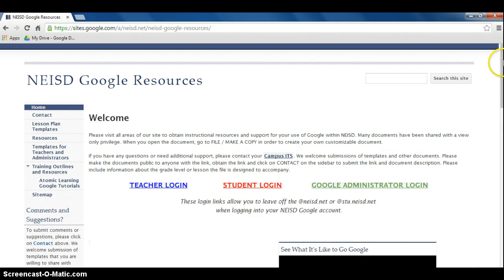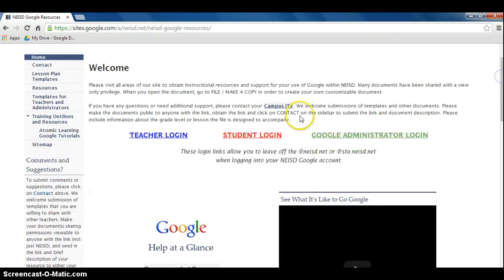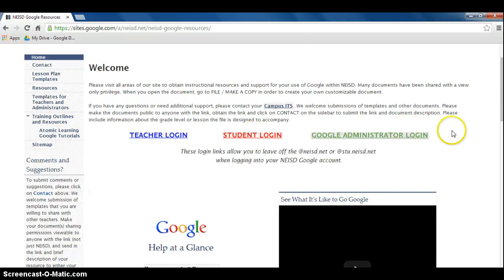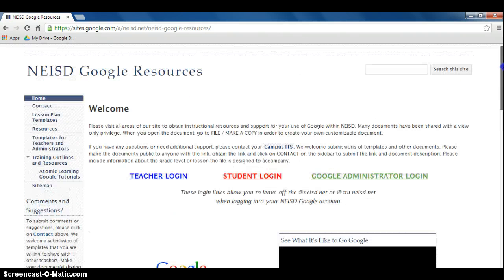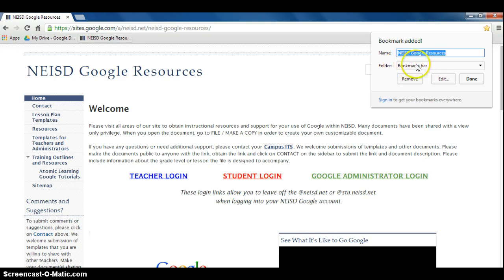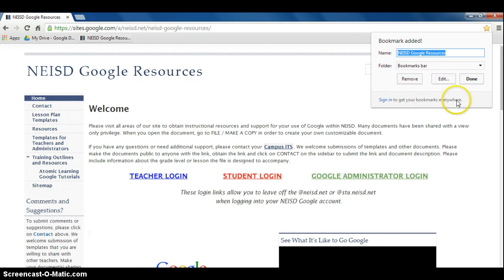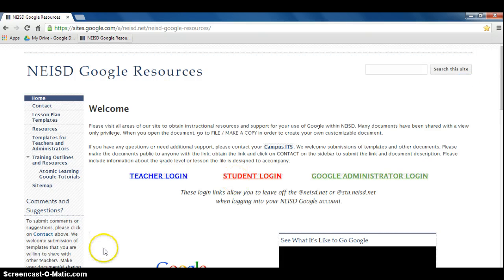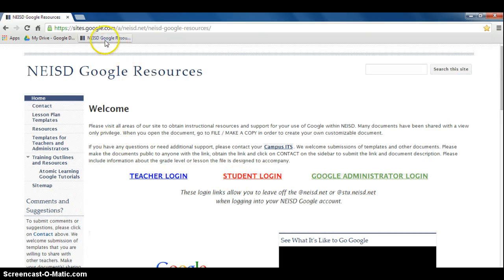Adding a Bookmark to Google Chrome Resources